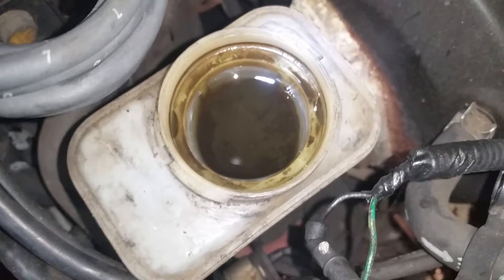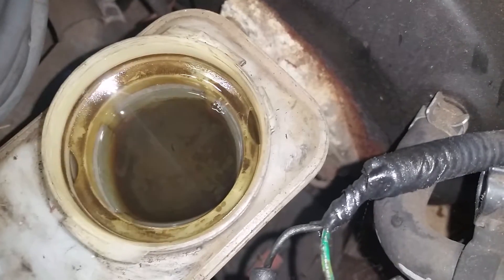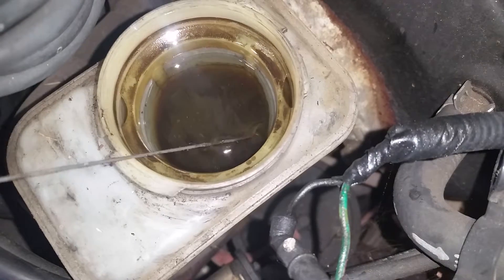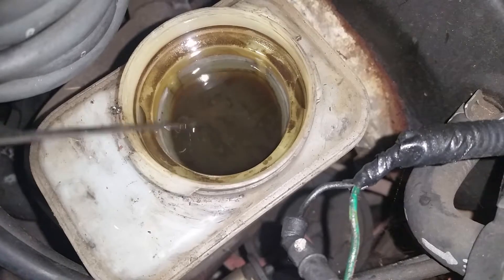How to Tell your Brake Fluid is Contanimated.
If your brake fluid looks like this then you need to change it.